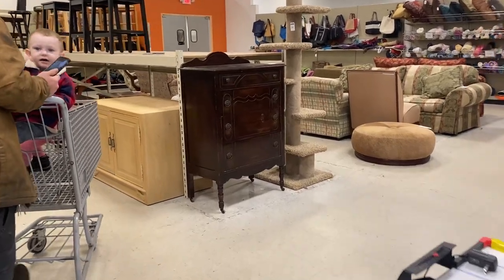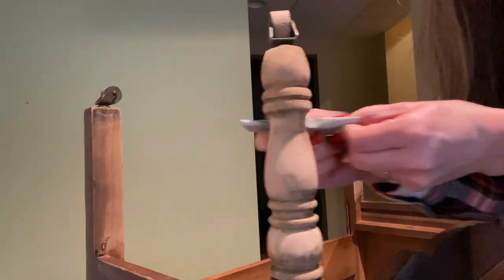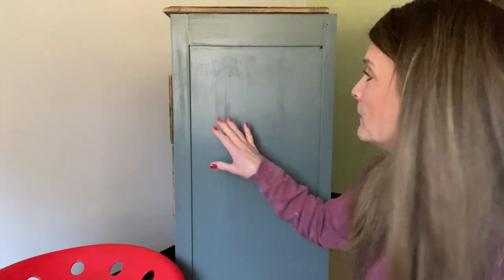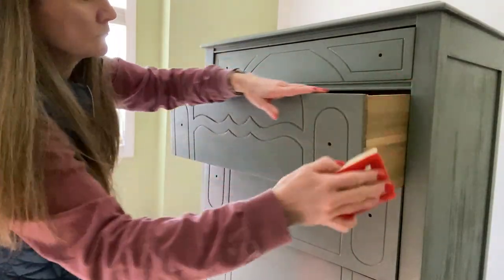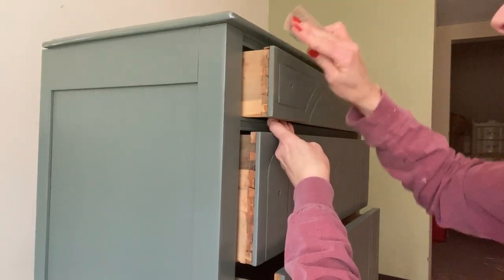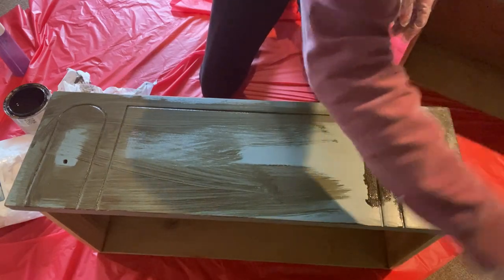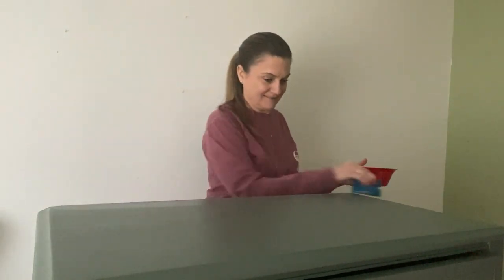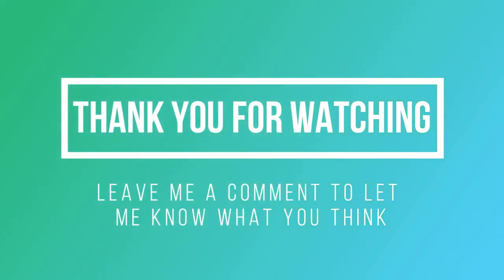Creating a Naturally Aged Look || Review of Rethunk Junk Paint || Restoring Hardware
I almost gave her up. After procrastinating on her resoration for a year, and ultimately forgetting what inspired me in the first place, I pulled her out of storage and was going to sell her as is.  But the next thing I knew, I was sanding her. And she spoke inspiration to me in the process.

I wanted to paint her but leave some areas with a raw finish. I'm using Rethunk Junk for the first time and will give you my honest assessment.

Come see how I give her a new coat of paint but with the appearance of being naturally aged.

Items used include:
Surfprep sanding system
80, 150, 200 grit sanding pads plus 400 grit for light sanding between coats
Rethunk Junk Prep (for cleaning) and Timeless Teal color Paint
2" Angled Zibra Palm Brush
Transformation Antiquing Glaze in Java Brown
Behr Polyurethane, Matte
Dixie Belle Guilding Wax in Gold